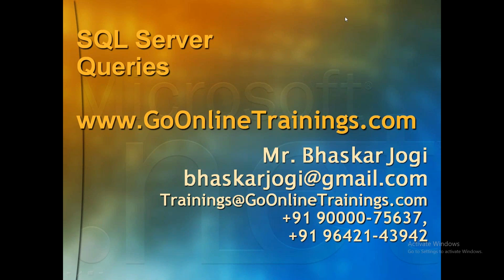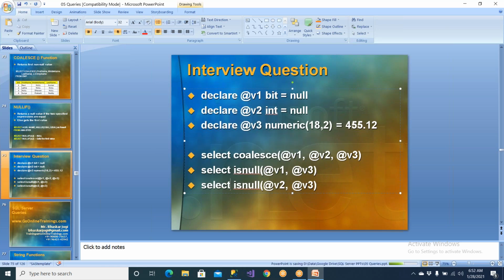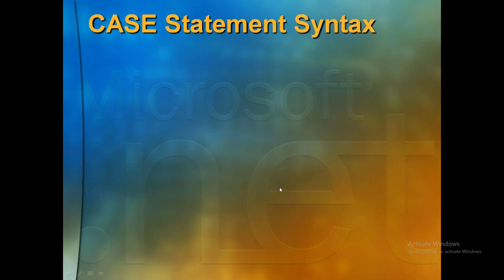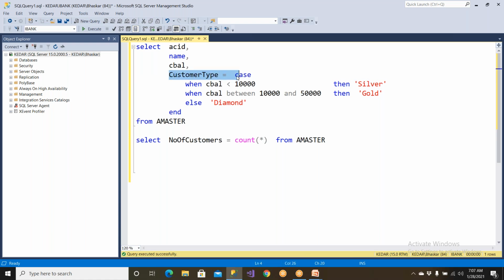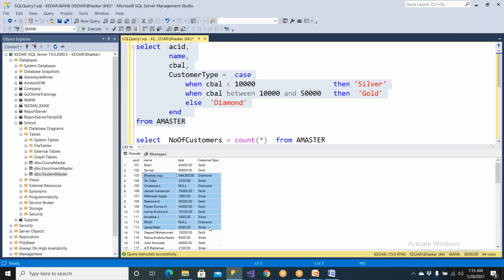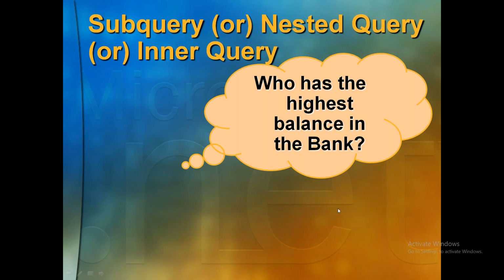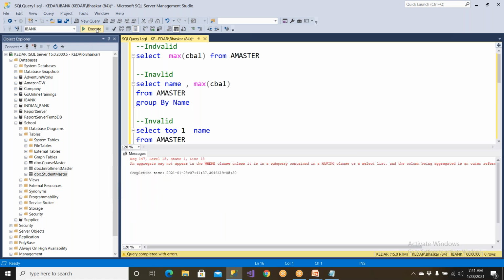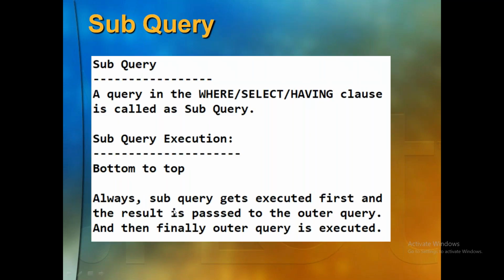TSQL Session 29 SQL Server Between and Case Statement and Sub Queries